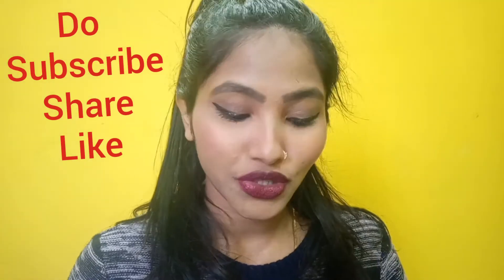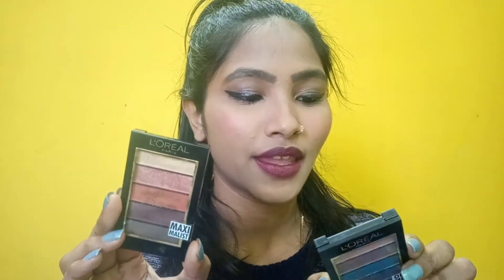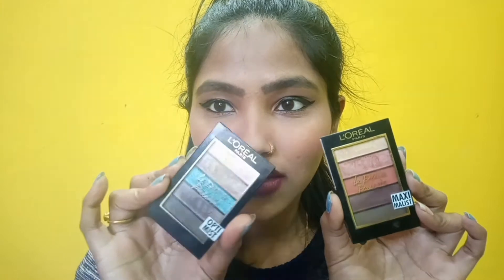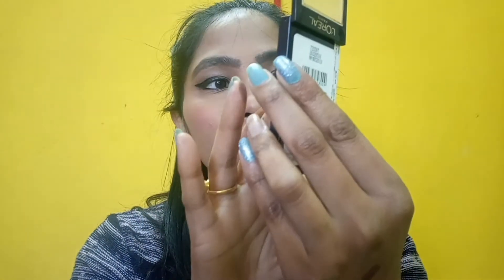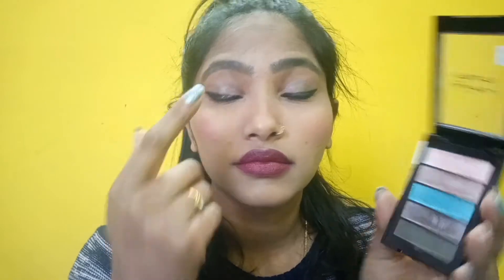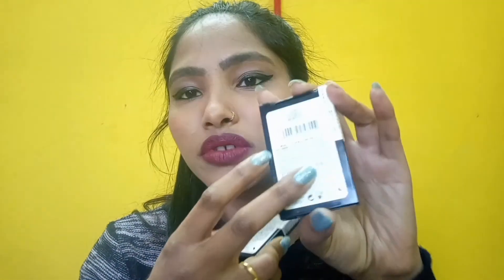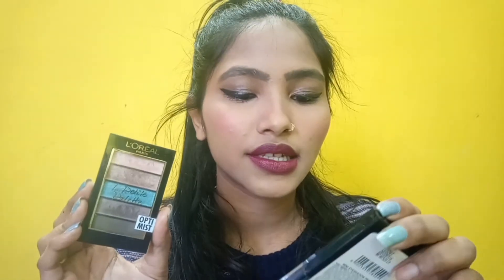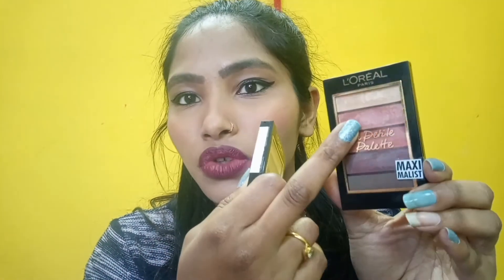LOREAL MINI EYE SHADOW PALETTE / loreal eyeshadow palette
In this video ill b talking about

       Hello my name is shawni gupta
I am a indian makeup artist and a beauti blogger , heir in my channel ull learn tips and triks on how to apply makeup, beauty , skincare product and recommandation and ways to save 💰on products i also upload easy step by step makeup tutorial that will help you to create new makeup looks

Lets b Friends 🙂
 I'm on Instagram as @guptashawni

Meet u up
In my next
Videos till
Then bye
Tc

Love by
Shawni